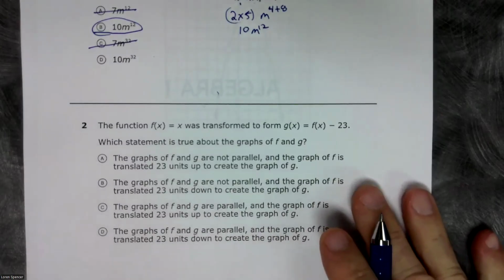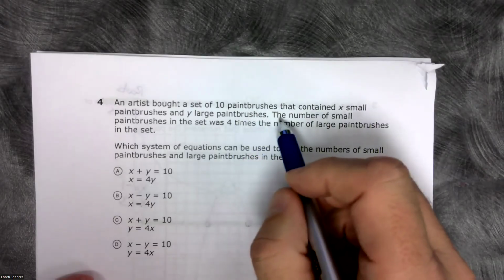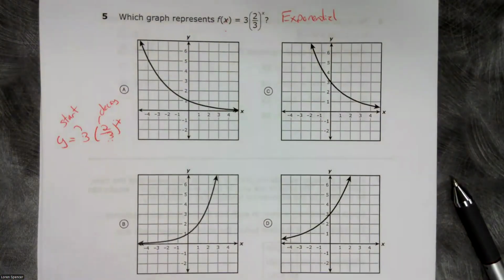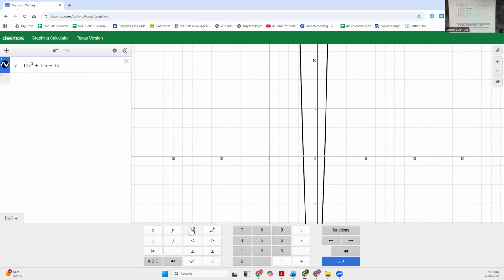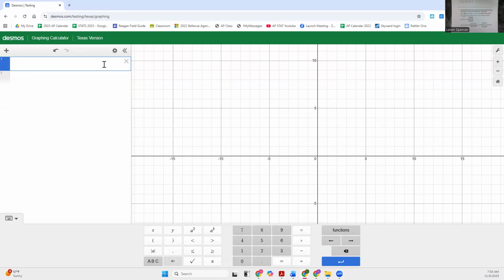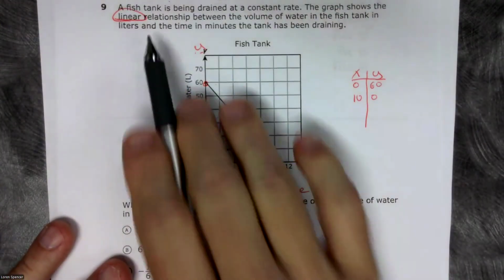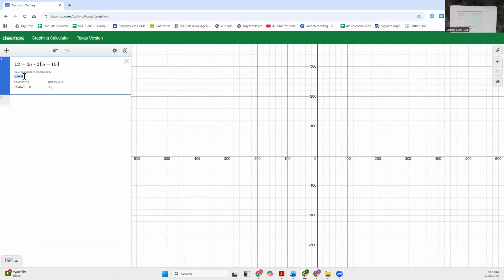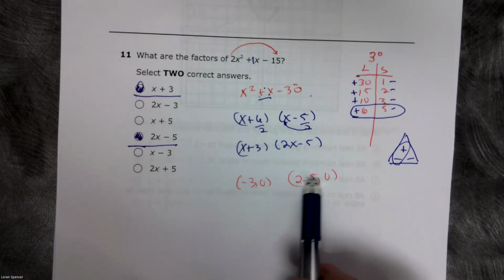2023 Algebra I STAAR Practice Test Problems 1 to 11